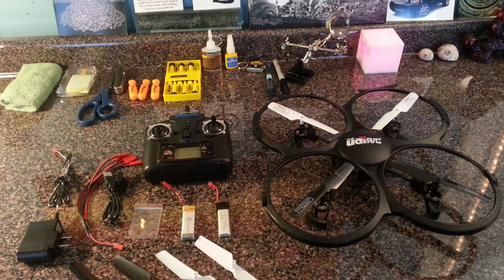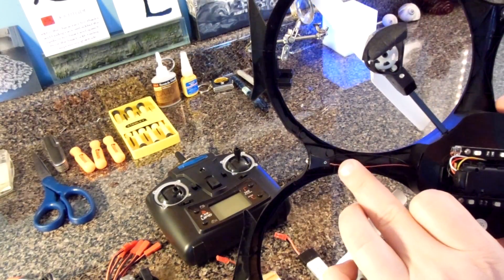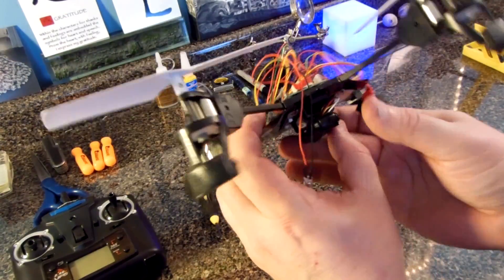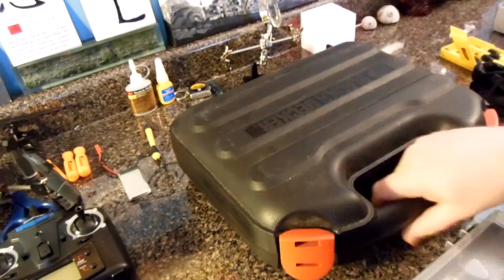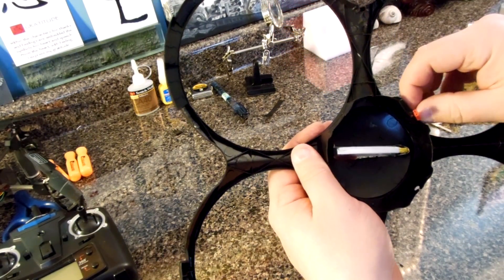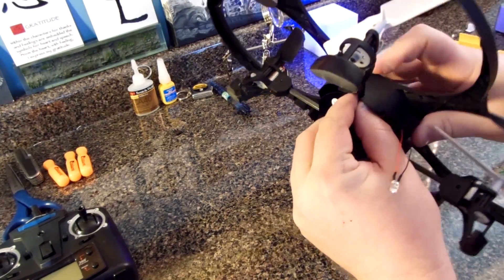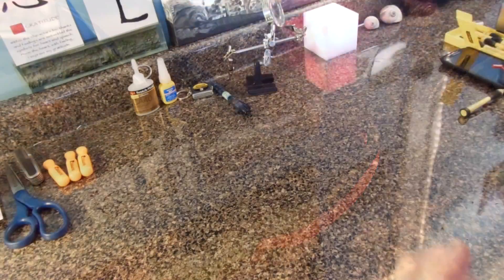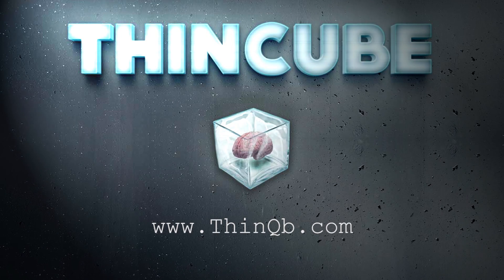DIY Mod for LONGER FLIGHT times - Quadcopter UDI U818 & U818A-1 Discovery DroneTube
New HD version of this quadcopter. Modify your Quadcopter (UDI U818A and U818A-1 Discovery) to accept a larger battery with longer flight times. Do it yourself (DIY) to make your Drone accept a larger battery and get longer flights.

UDI Spare Parts Kit

Modify your Quadcopter (UDI U818A and U818A-1 Discovery) to accept a larger battery with longer flight times with this simple, quick and dirty, DIY how-to video from ThinCube. The Neewer 3.7V 1200mah battery can be used. The stock battery is only 500mah. Longer flight times equals more fun!

Want to purchase any of the items shown in this video?
Here is a list of quick links to all the items shown in this video:

UDI U818A Quadcopter (w/Surveillance Camera:

Carrying Case for the U818A

Neewer 3.7V - 1200mah Battery:
or another brand

Quadcopter Charger:

Quadcopter Spare parts:

Black&Decker Roto-Tool:

Hitachi Tool Kit:

And of course, the color changing cube featured in this video:
Color Changing Cube: